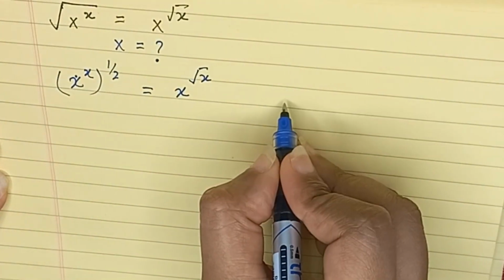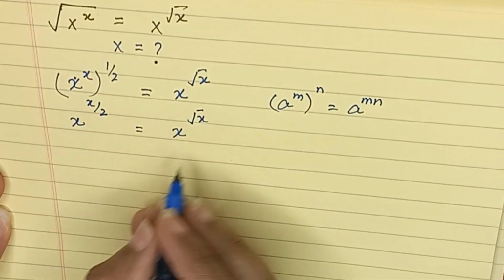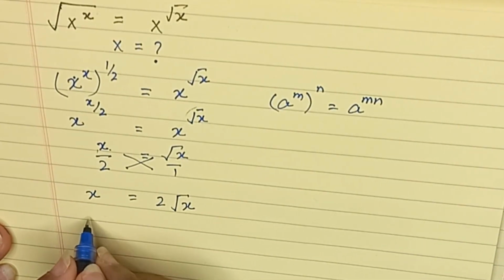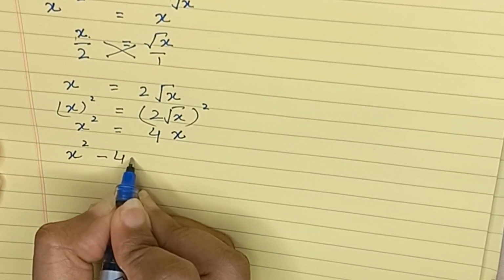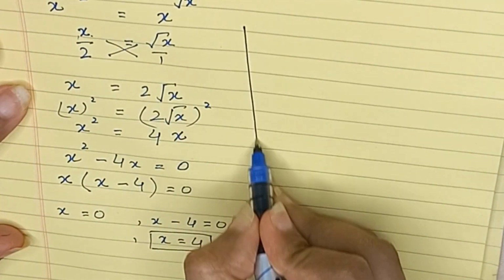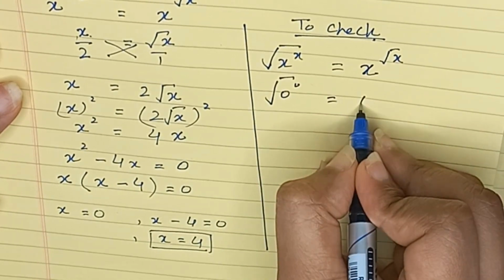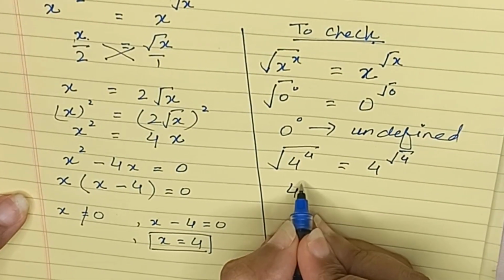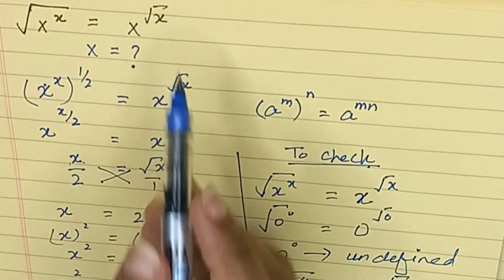A nice Algebra Problem || You should be able to solve it.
Hello friends  hope so you all are fine. today I m going to discuss about a nice Algebra Problem.

In this video I will discuss about how we will solve radical Expression.